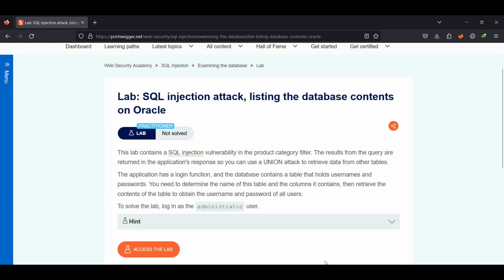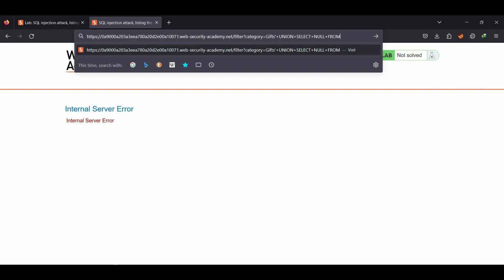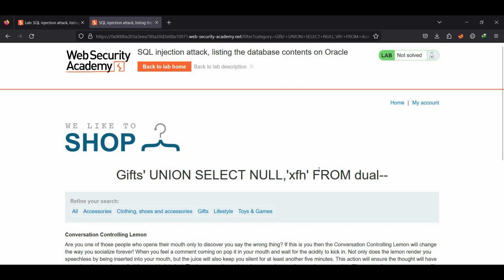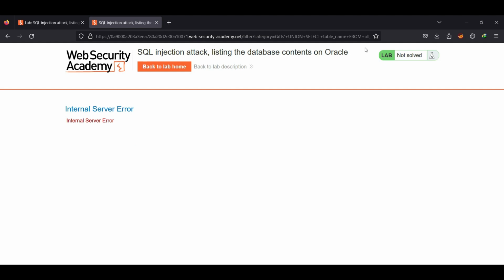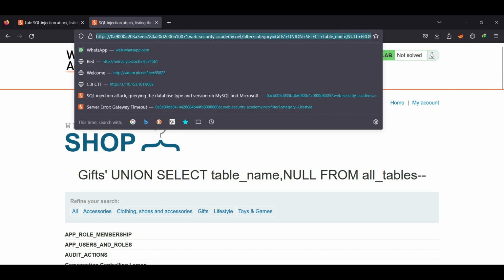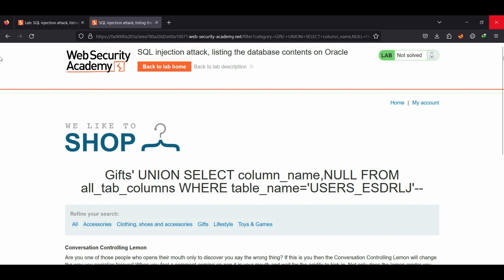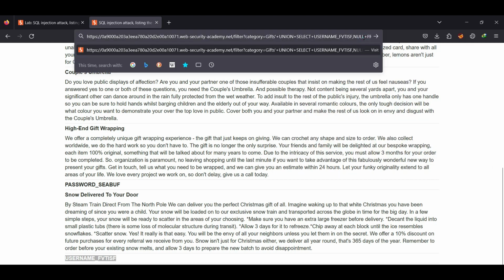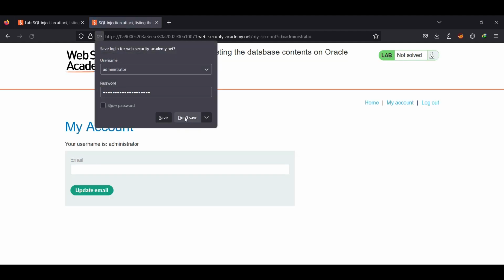Lab: Listing The Contents Of The Database For Oracle Database | SQL Injection | In English